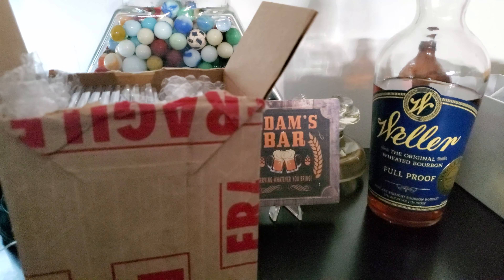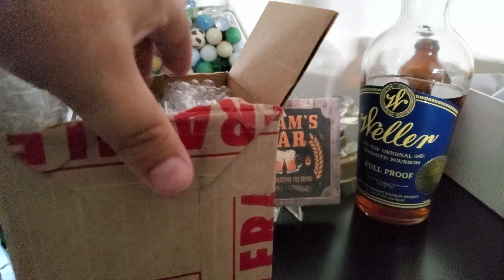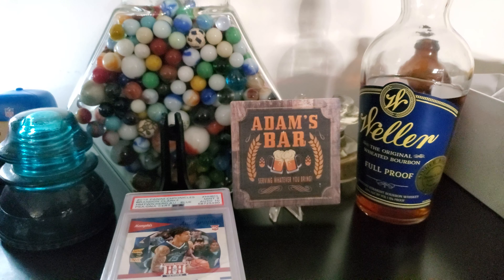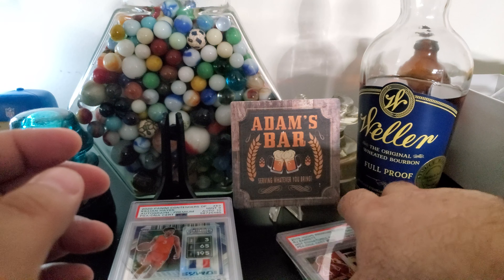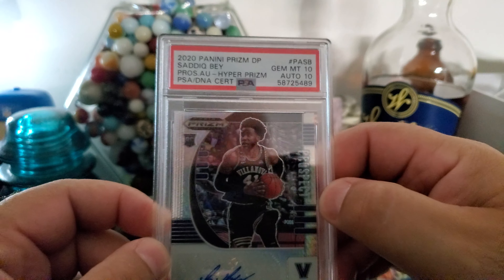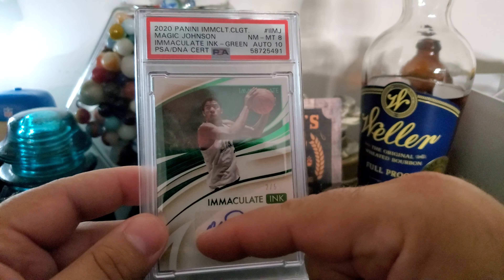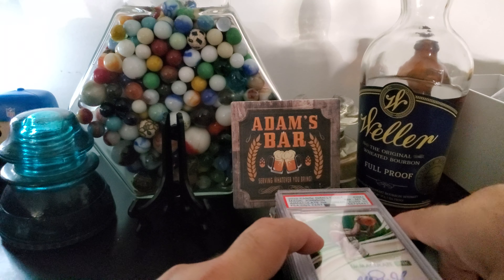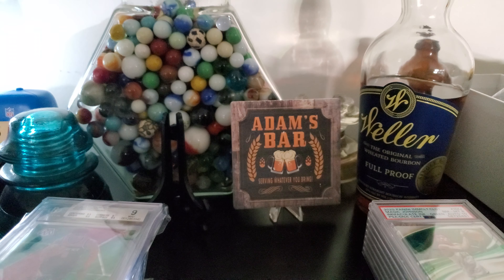PSA GRADED CARDS All Autos & Weller Full proof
This was a regular submission to PSA for DUAL grading Card and Auto, check out the grades VS my BGS all auto submission.